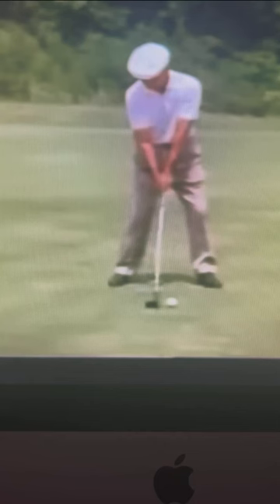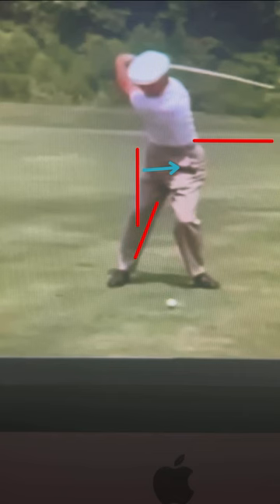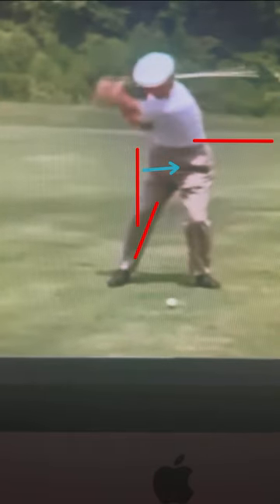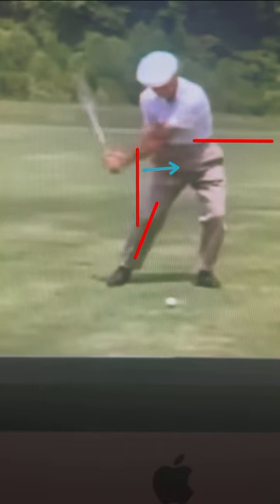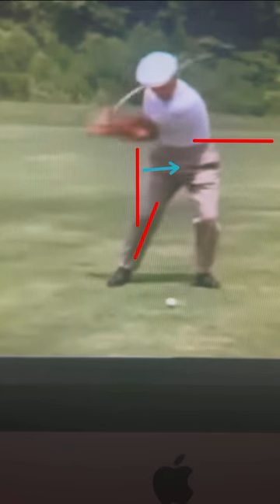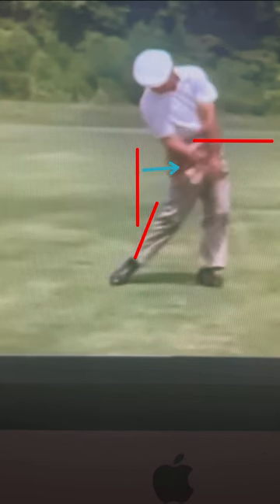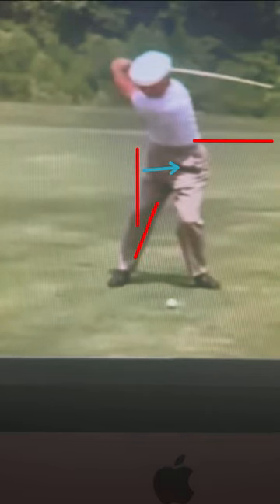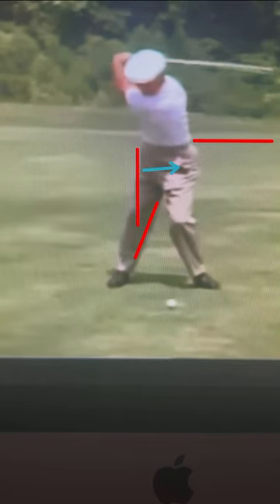Ben Hogan vs Tiger Woods Swing Analysis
Watch the video swing comparison of Ben Hogan and Tiger Woods